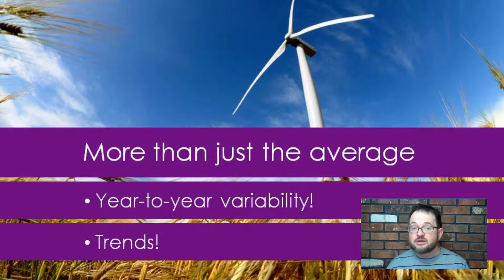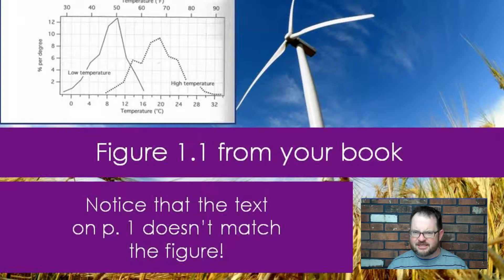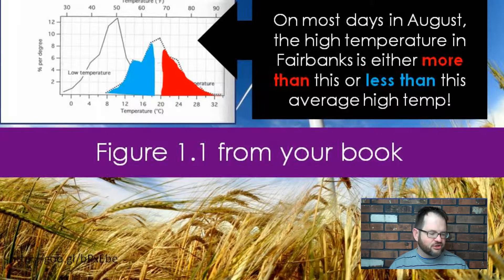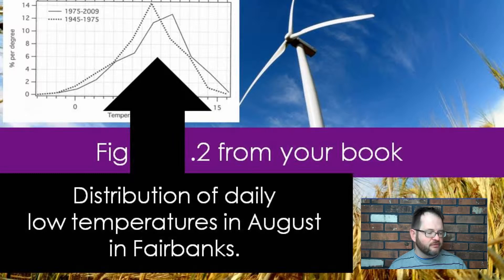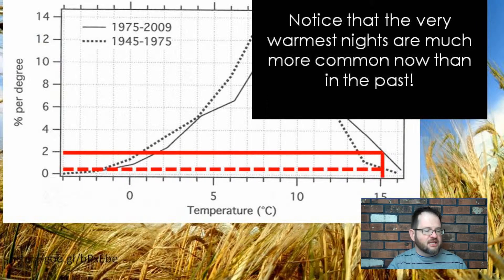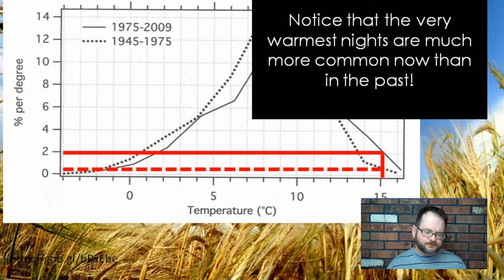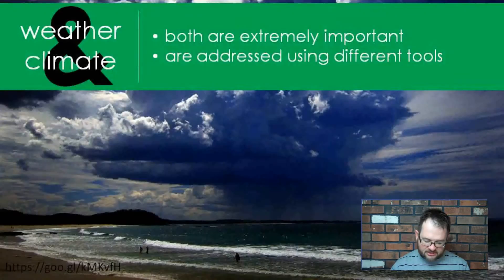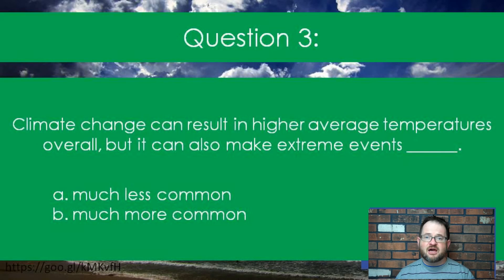ATS EVS 105 Weather and Climate, part 2